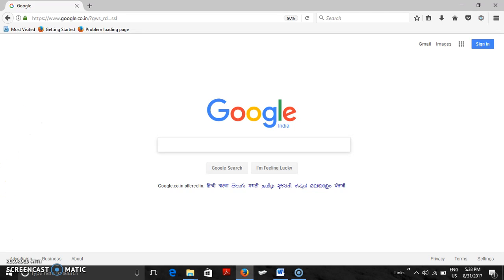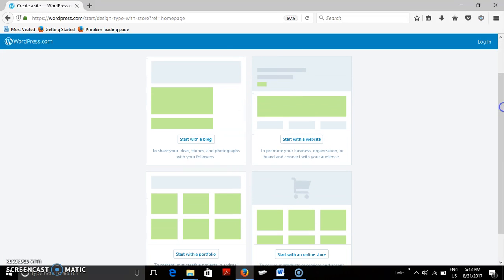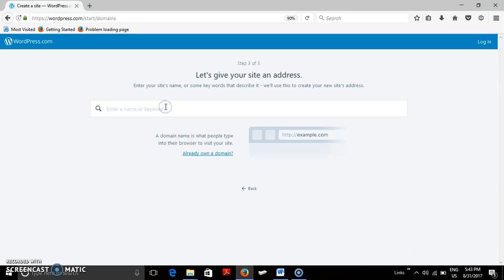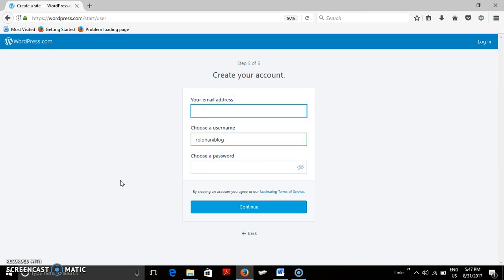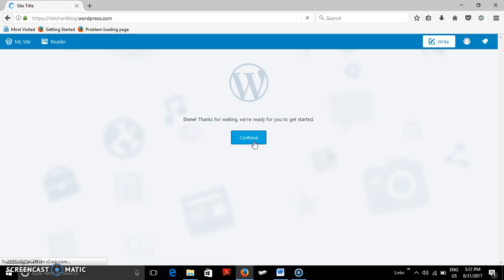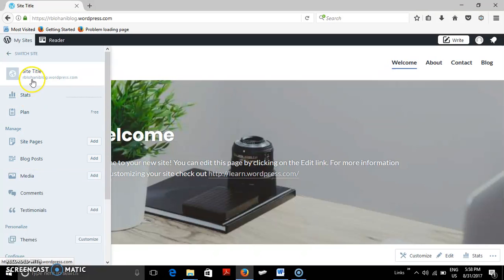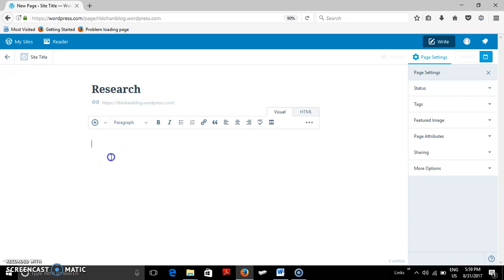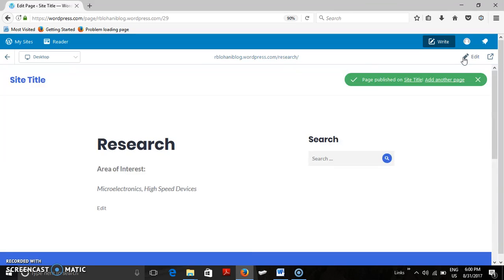IITBombayX: FDP101x Foundation Program in ICT for Education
IITBombayX, Week 4 Resource Creation: Use the software to create a screencast on "How to create a webpage using WordPress?" with audio narration in your local vernacular language.

for e.g. if you are from Tamil Nadu, you will create a screencast in Tamil, or if you are from West Bengal, you should create this in Bengali.

After you have created the screencast, publish this in YouTube by keeping the video in Creative Commons.